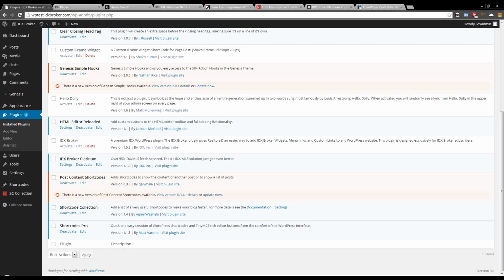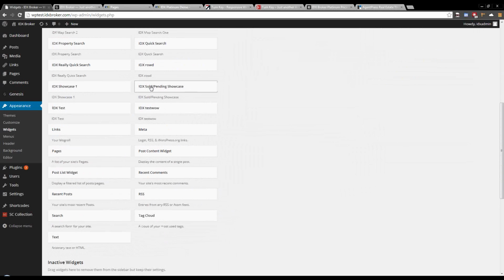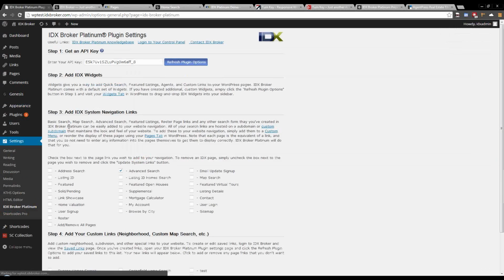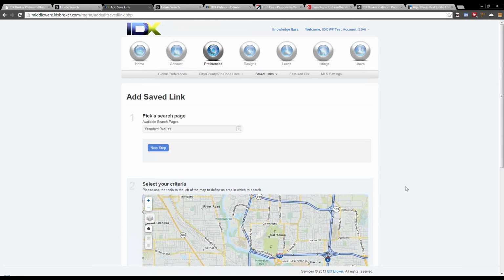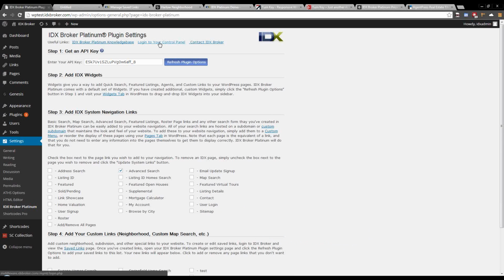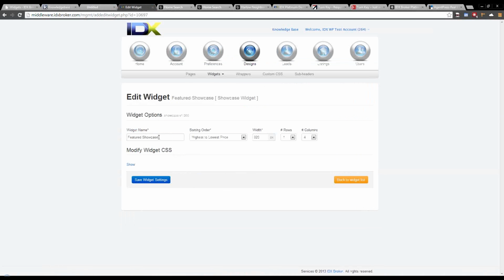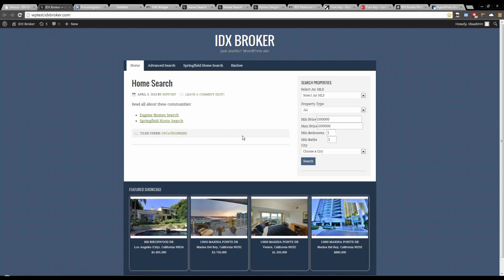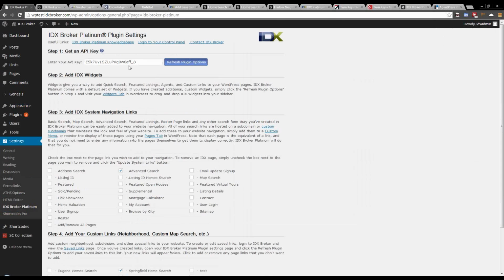IDX Broker Platinum WordPress Plugin Webinar (12-18-2013)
This webinar will walk you through how to add the IDX Broker Platinum WordPress Plugin, and how to integrate IDX widgets and links so that you can enjoy a fully integrated IDX solution.